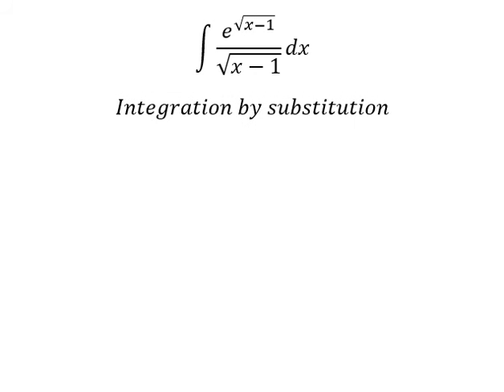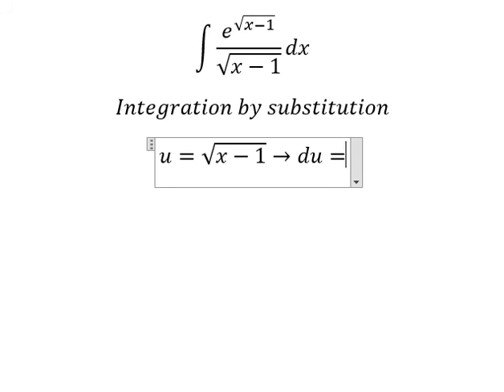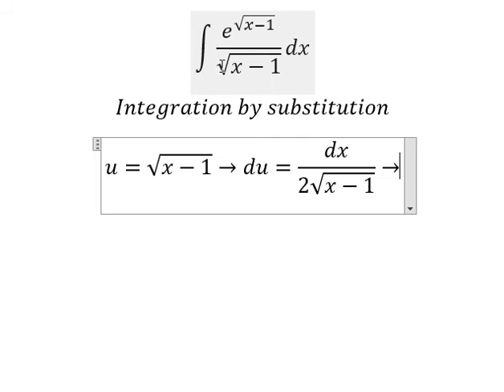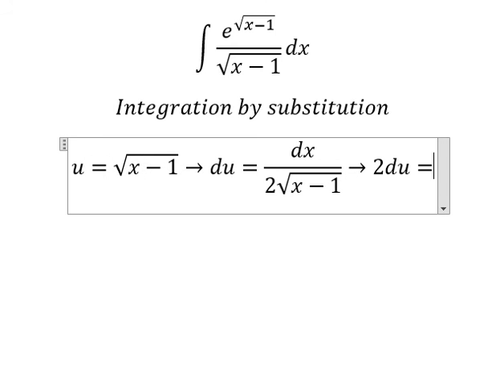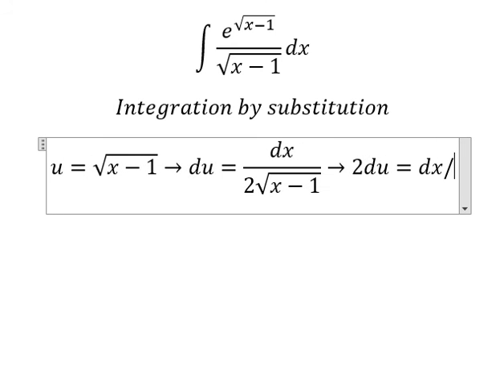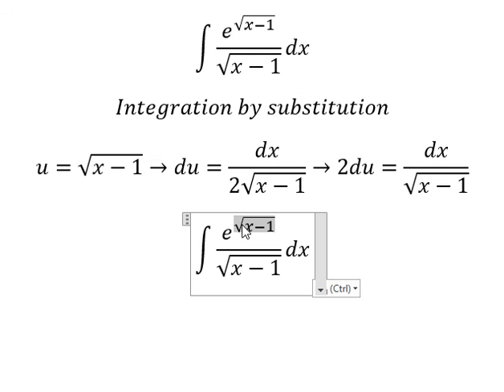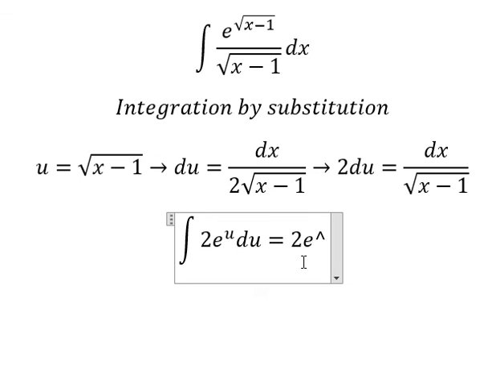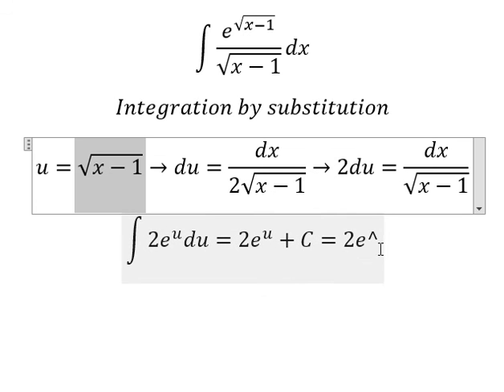Calculus Help: Integral ∫ e^√(x-1)/√(x-1) dx - Integration by substitution - 置換による統合